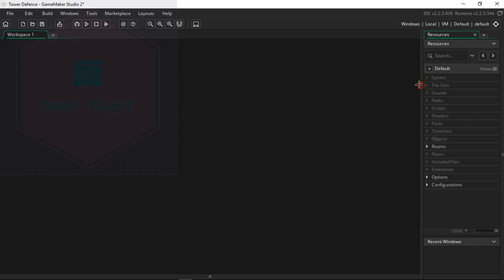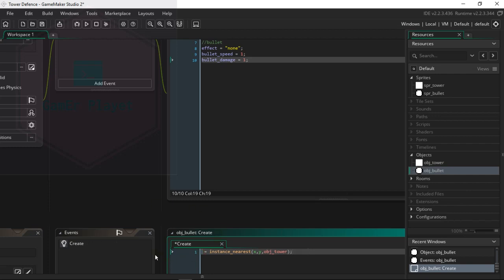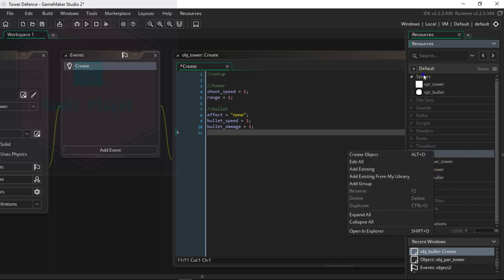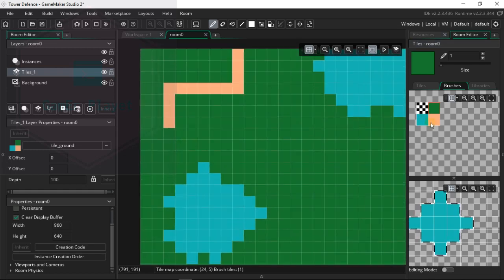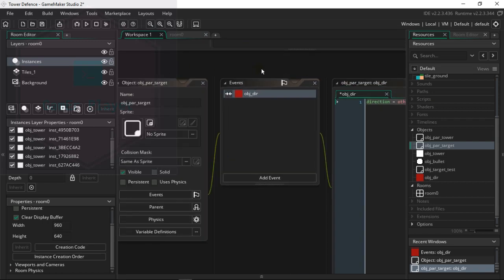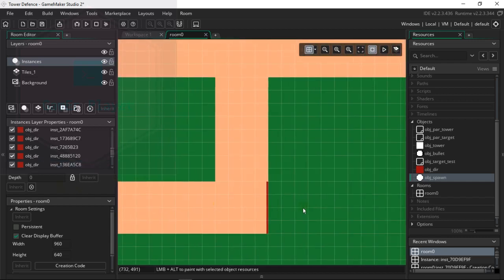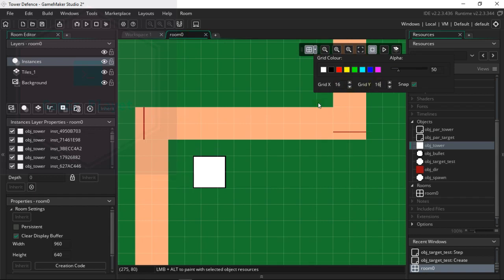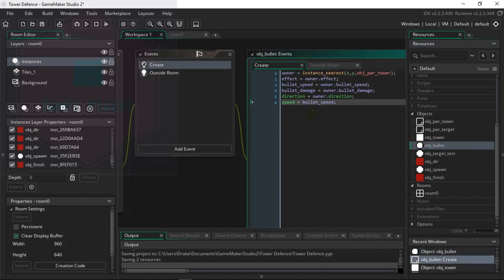Gamemaker studio 2 || Tower Defence Game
please leave a comment on what content you would like to see me play.